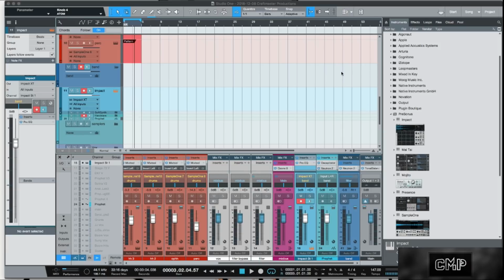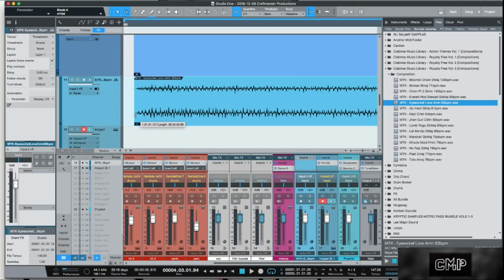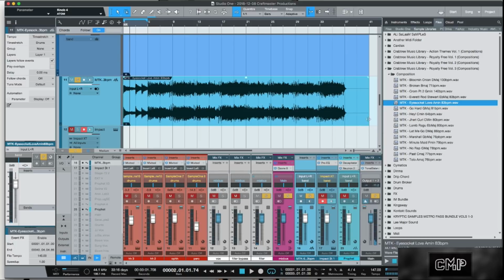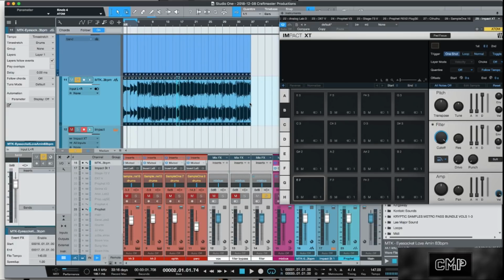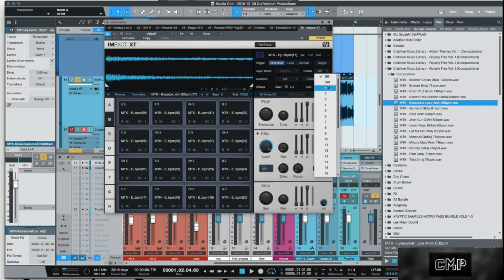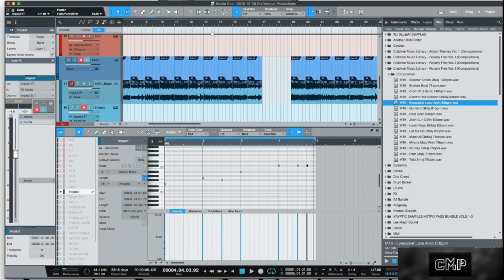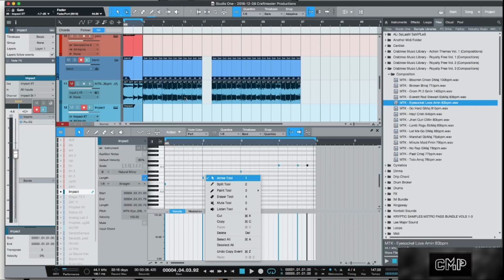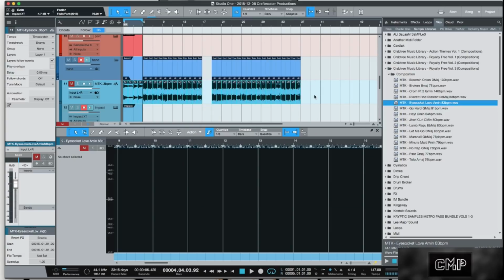How to Sample With ATOM and IMPACT XT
In this edition we take a look at How to Sample With ATOM and IMPACT XT

presonus studio one v4 tutorial
presonus studio one tutorial
presonus studio one 4 tutoral
studio one tutorial
studio one 4 tutorial
studio one v4 tutorial
How to Sample With ATOM
how to sample with IMPACT XT
How to Sample
ATOM and IMPACT XT
presonus ATOM tutorial
presonus impact xt tutorial